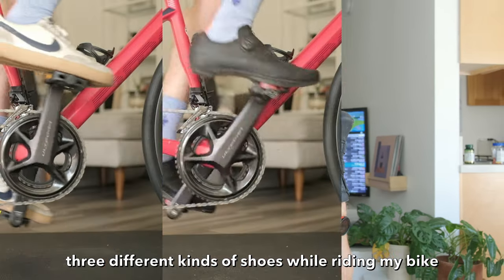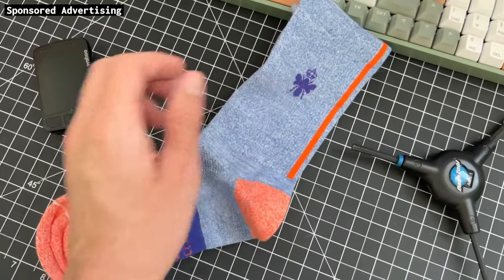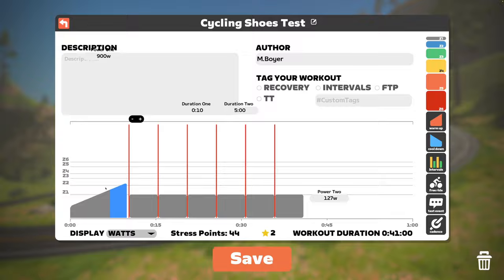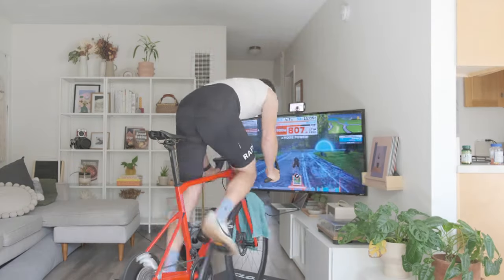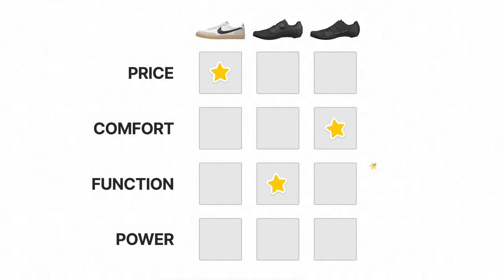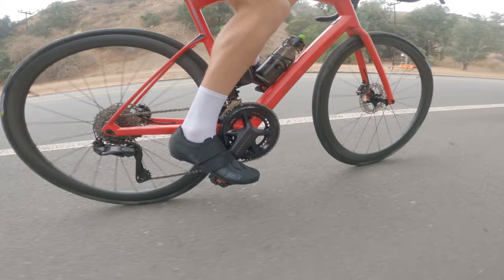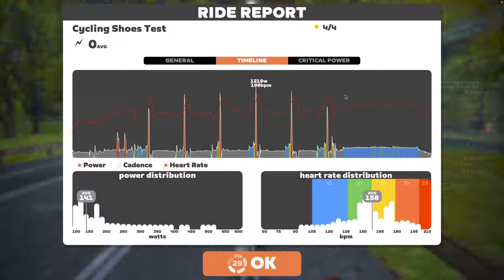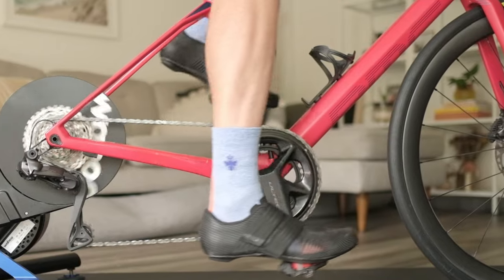Are Cycling Shoes Worth It?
I tested three pairs of shoes to see if pro-level cycling shoes can make you sprint faster.

Mid-level Shoes
Pro-level Shoes